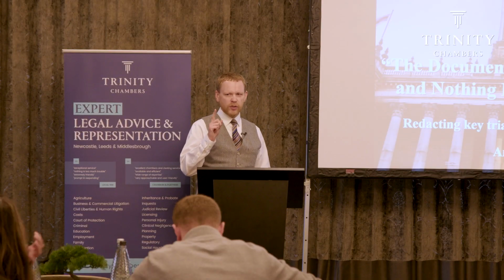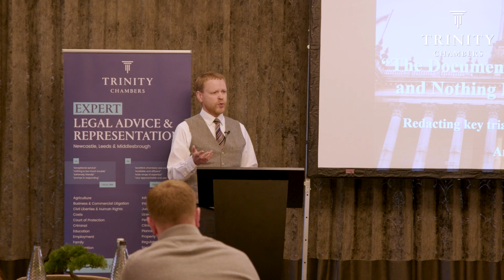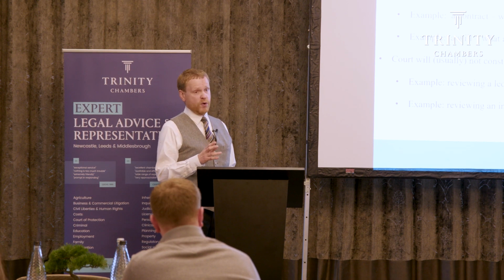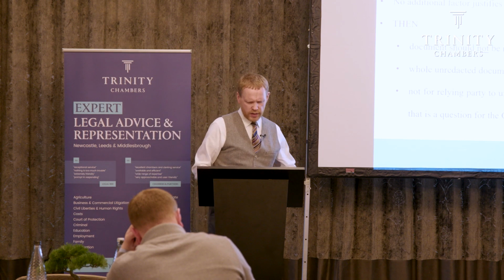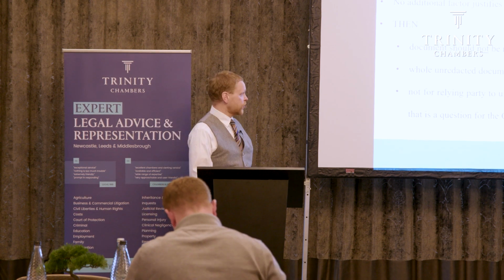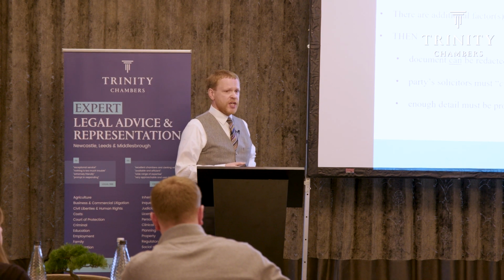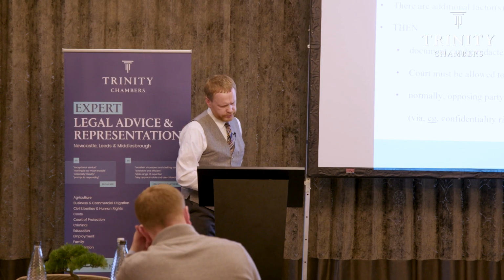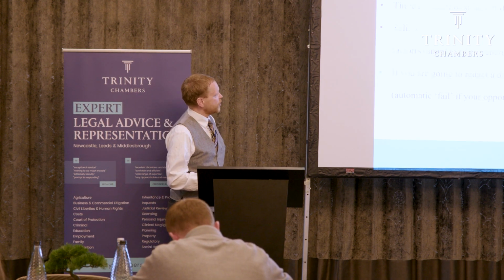‘The Document, the Whole Document, and Nothing but The Document?’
As part of Trinity Chambers' 2022 Commercial Litigation Conference held in Leeds, Business and Property barrister, Antoine Tinnion delivered a session entitled:

‘The Document, the Whole Document, and Nothing but The Document?’ - Redacting Key Trial Documents

Antoine's lecture discusses the challenges of dealing with parties’ reliance on redacted documents during commercial litigation trials. He explores recent case law and the practical issues to be considered when dealing increasingly with digital documents.

Antoine’s highly practical session covers:
• Difference between disclosure of redacted documents before/during trial
• Relevant, confidential/non-confidential documents
• Redacting irrelevant material from a document
• Redacting relevant material from a document
• Recent caselaw and judicial approach
• Practical tips

This seminar recording and its accompanying notes are made available for educational and information purposes only. The views expressed in it are those of the speakers. The contents do not constitute legal advice and should not be relied on as such. The speakers and Trinity Chambers accept no responsibility for the continuing accuracy of the contents. Contact Trinity Chambers if you have a specific legal query.